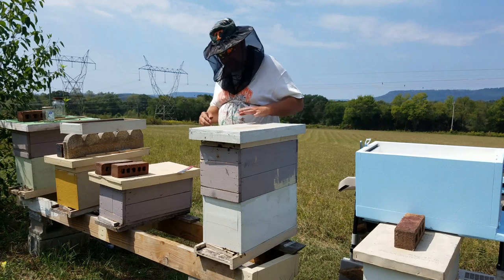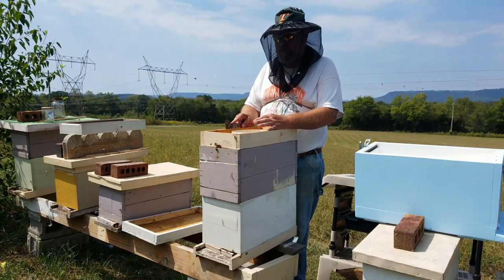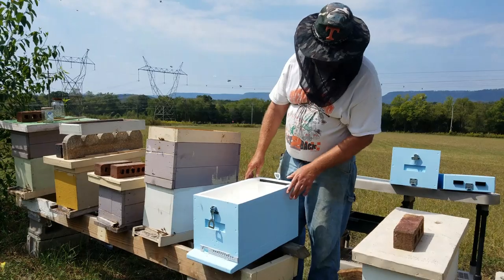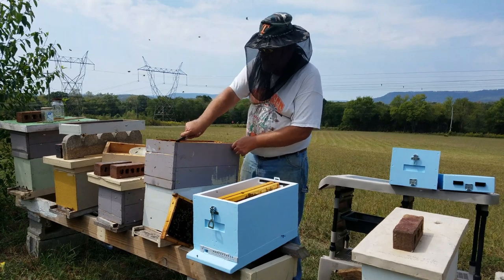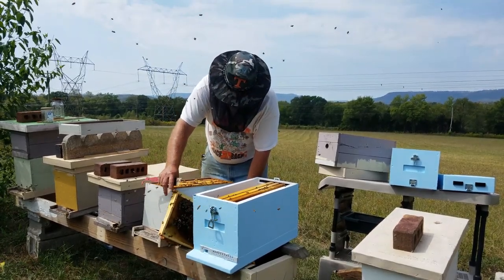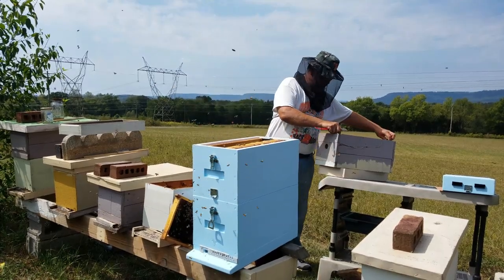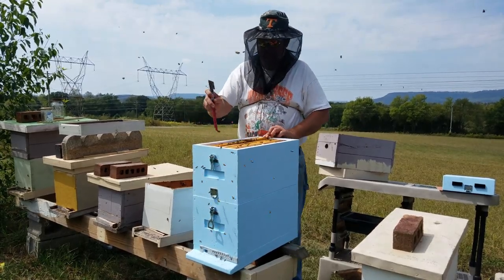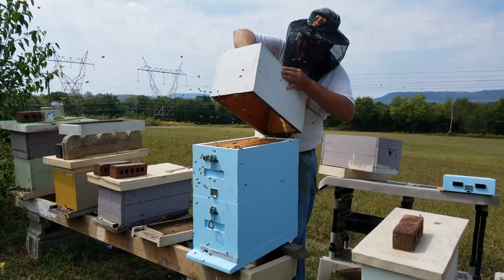Lyson 6 Frame Polystyrene Hive Over Winter Trial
im taking a double deep 5 frame pine 3/4 inch R.94 into a double deep Lyson 6 frame High Density Polystyrene nuc with an R value of around 10 yes thats 10 times the insulating factor of standard langstroth hives.